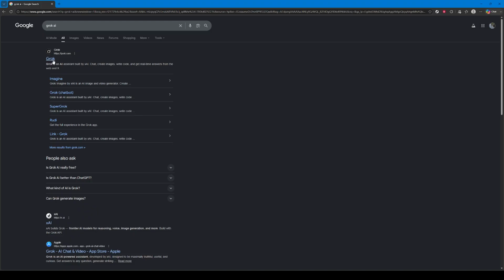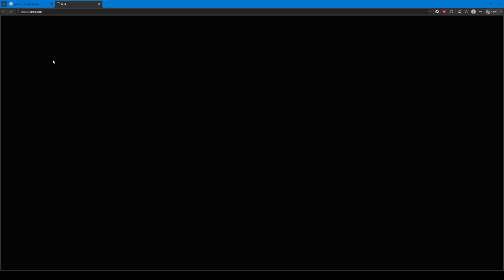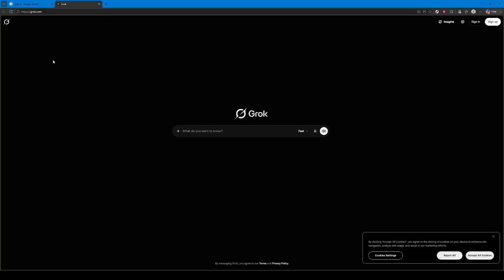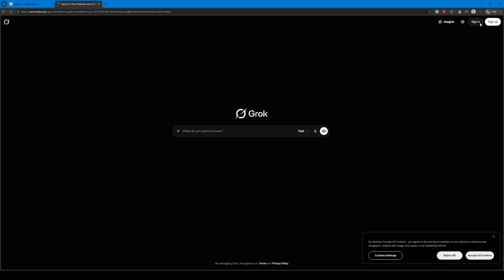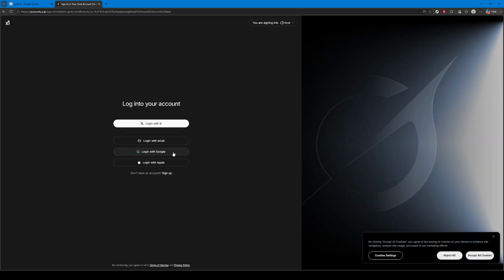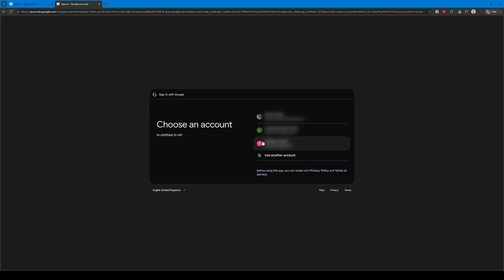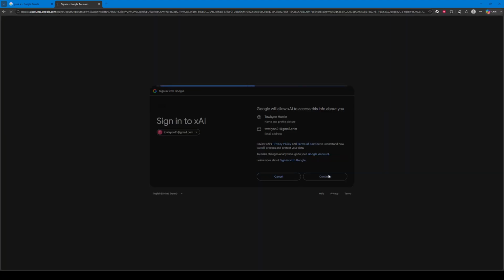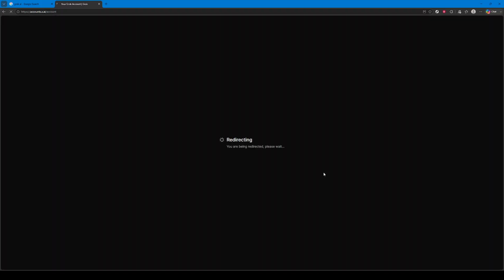How to Sign Up on Grok AI - Full Guide (2026)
Learn how to sign up on Grok AI with this comprehensive guide that walks you through each step of the process, from opening your browser to completing the account setup, ensuring a smooth and secure registration experience.

Here is the step-by-step breakdown:
00:00 Open Your Browser
00:15 Navigate to Grok AI Website
00:30 Click Sign Up Button
00:45 Enter Personal Details
01:00 Review Account Setup Options
01:15 Complete Signup Process

Grok AI offers a user-friendly platform with powerful tools and features designed to enhance your productivity and creativity. Explore its capabilities to see how it can benefit your projects.